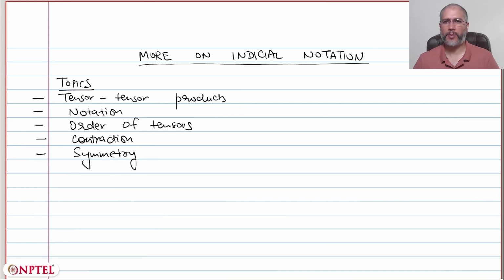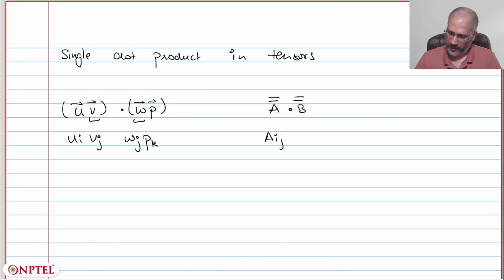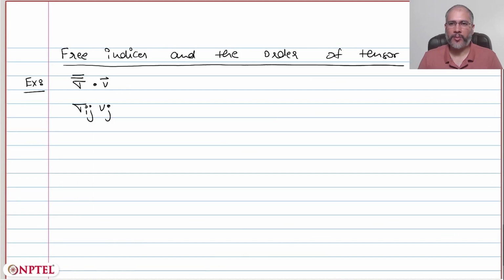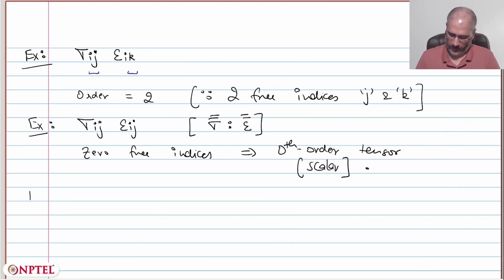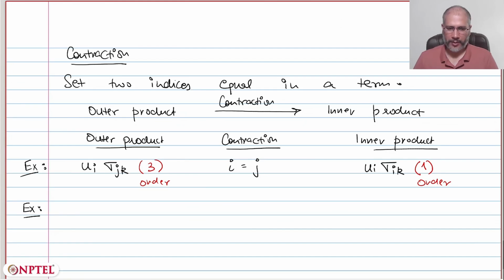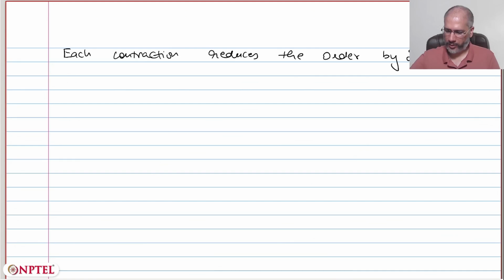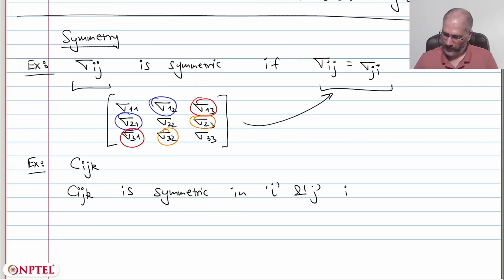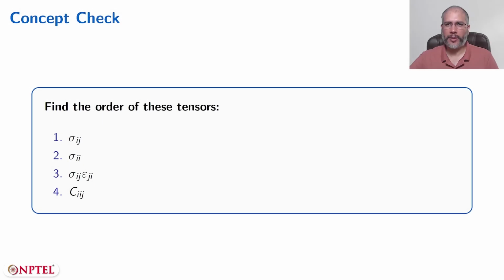L9. More on Indcial Notation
"Tensor-tensor product
Order of tensors
Contraction
Symmetry"